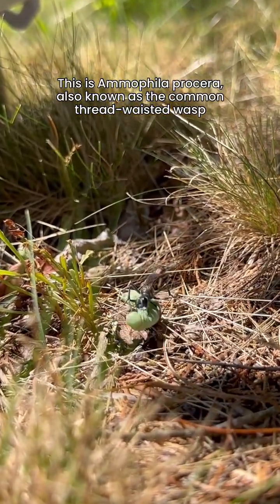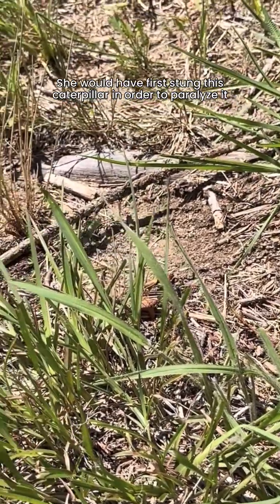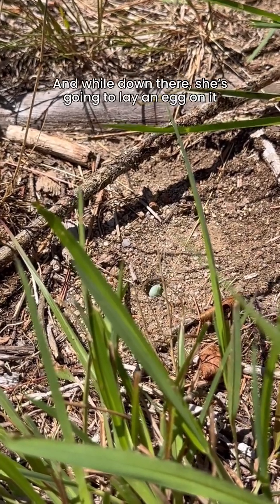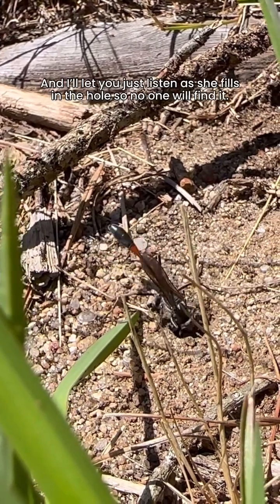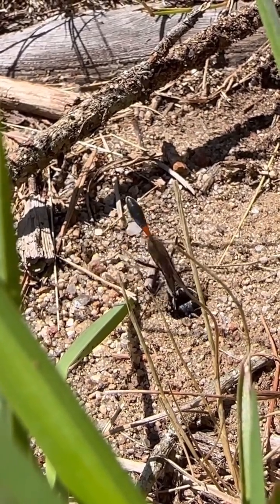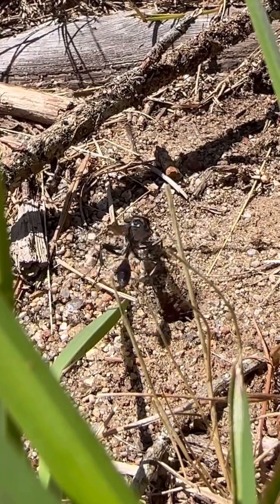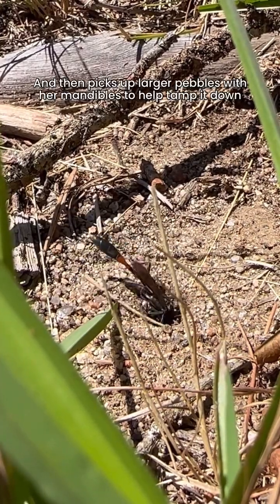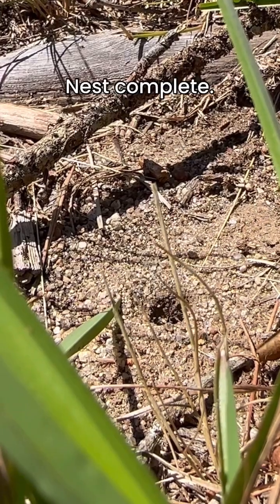A common thread-waisted wasp (Ammophila procera) dragging a caterpillar into her nest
Filmed in RI in 2024. This wasp (Ammophila procera) paralyzed a caterpillar and dragged it back to a pre-dug hole in the ground. After dragging the caterpillar down into the nest, she would have laid an egg on the paralyzed caterpillar and her offspring would then feed on the caterpillar as a larva. She covers the nest entrance up with sand pebbles and tamps it down with larger pebbles and pieces of wood while vibrating her wing muscles.